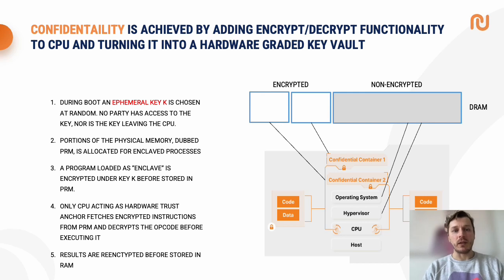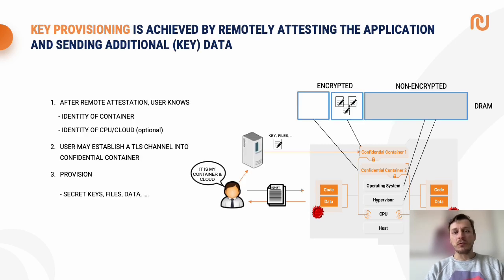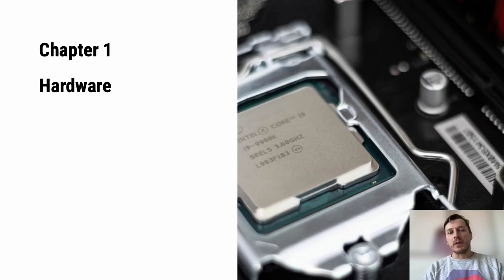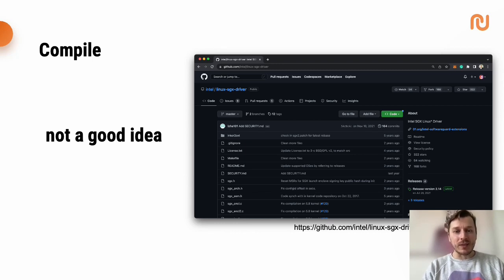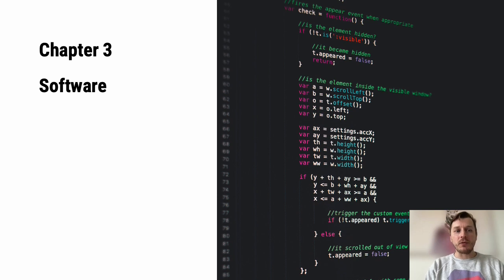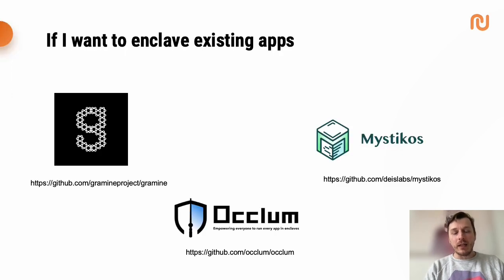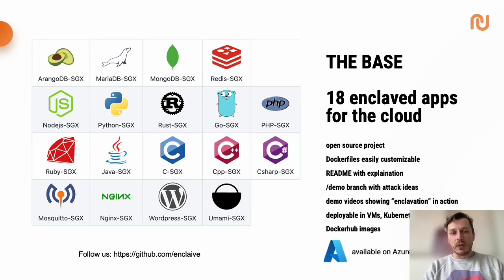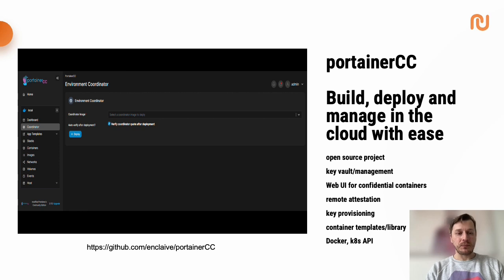FOSDEM23 Tutorial: Building Confidential Cloud applications w/ enclaive's THE BASE and Intel SGXv2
This video is a tutorial for developers who are interested in building enslaved applications using Intel SGXv2 technology.

Outline
- how does SGXv2-based enclave work
- what do I need to get start (hardware, drivers, software)
- shortcuts and best-practices to save time

presented by Prof. Dr. Sebastian Gajek, CTO enclaive at FOSDEM'23 (track: confidential compute)